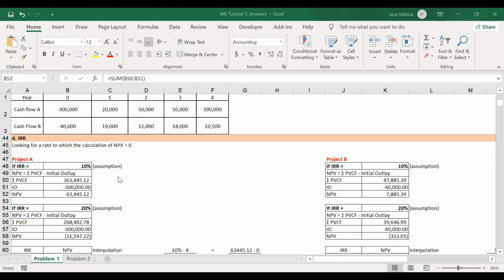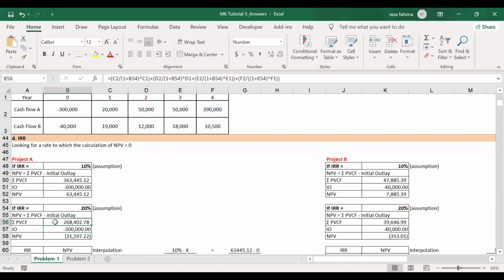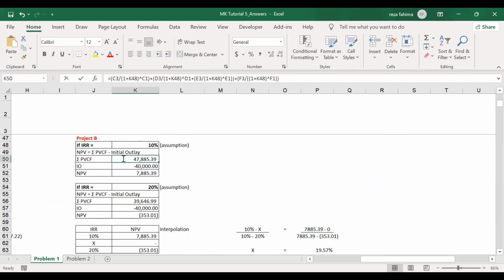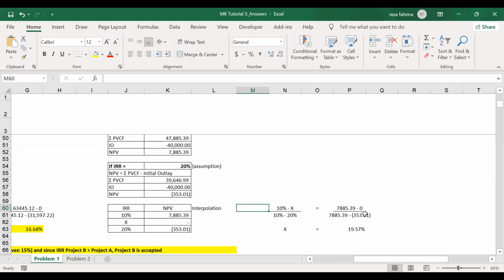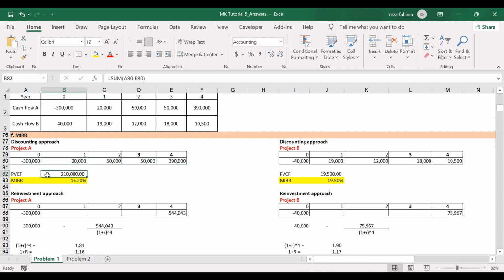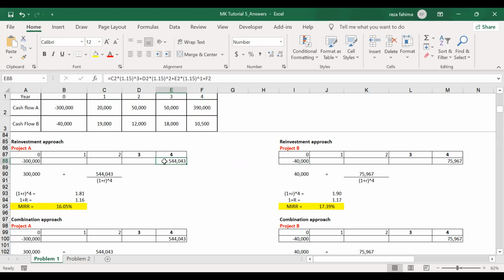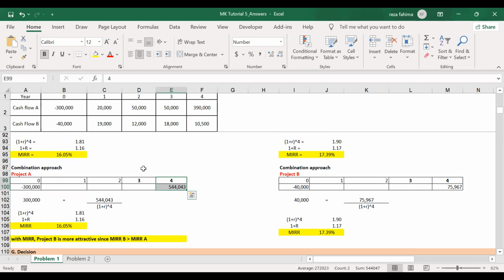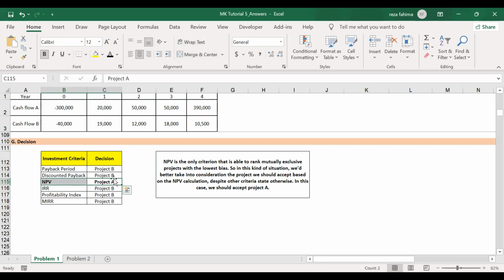MK Tutorial 5 - Problem 1 (Part 2)